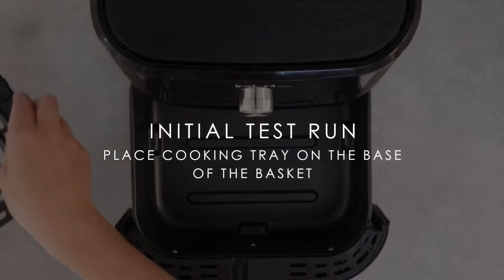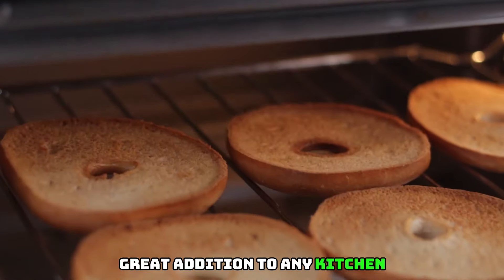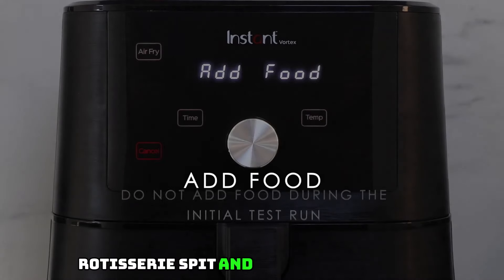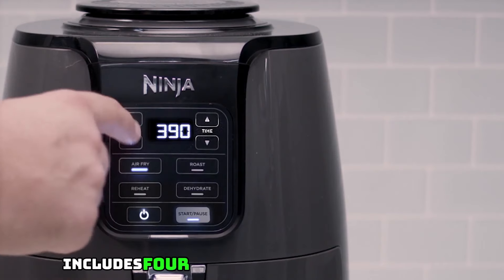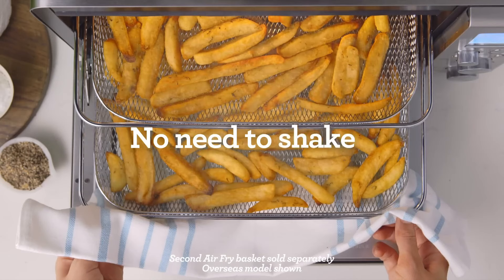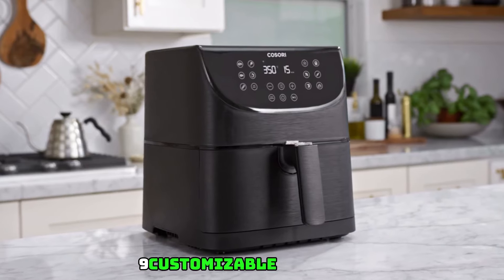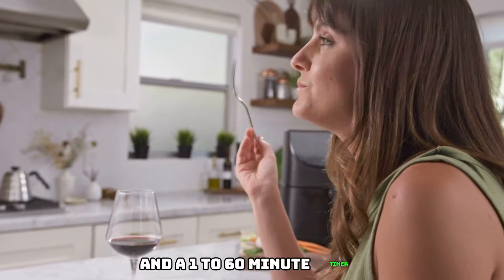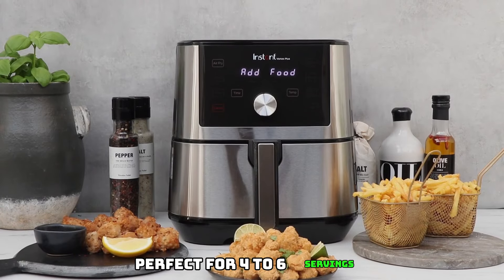Best Air Fryers of 2024 | Watch Before You Buy | Top Rated Air Fryers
► 6.Instant Pot Omni Plus Air Fryer Toaster Oven
► 5.Instant Pot Vortex Plus 10-Quart Air Fryer
► 4.Ninja 4-Quart Air Fryer
► 3.Breville Smart Oven Air Fryer
► 2.Cosori Pro LE Air Fryer
► 1.Instant Pot Vortex Plus 6-Quart Air Fryer

Video Chapter..
00:00 intro
00:24 ► 6.Instant Pot Omni Plus Air Fryer Toaster Oven
02:20 ► 5.Instant Pot Vortex Plus 10-Quart Air Fryer
04:44 ► 4.Ninja 4-Quart Air Fryer
06:24 ► 3.Breville Smart Oven Air Fryer
08:56 ► 2.Cosori Pro LE Air Fryer
11:10 ► 1.Instant Pot Vortex Plus 6-Quart Air Fryer